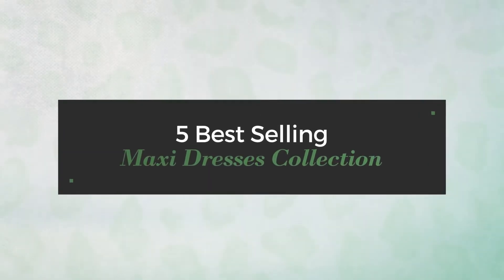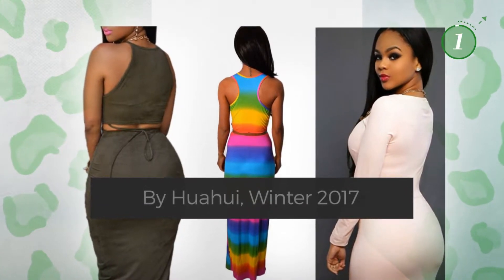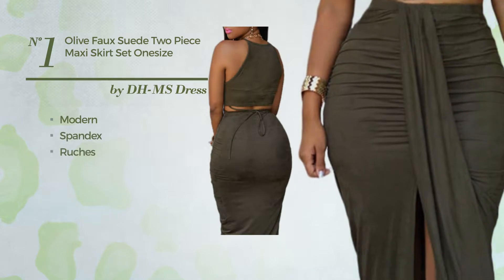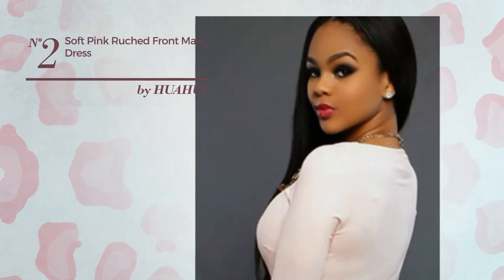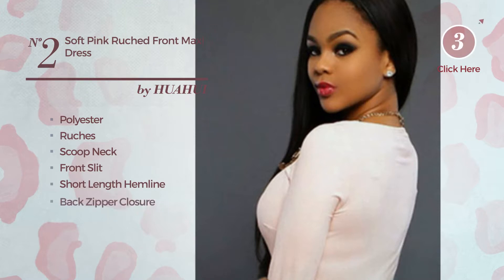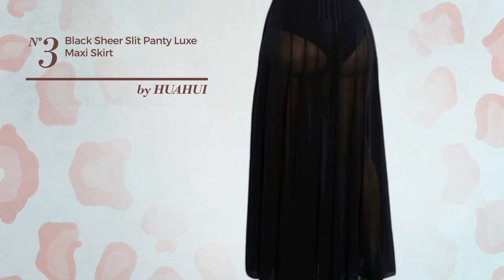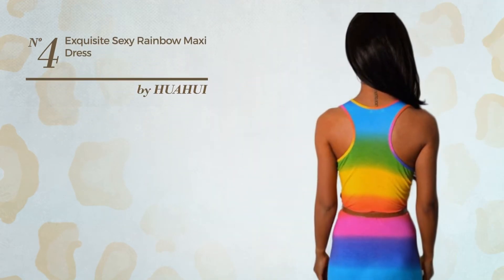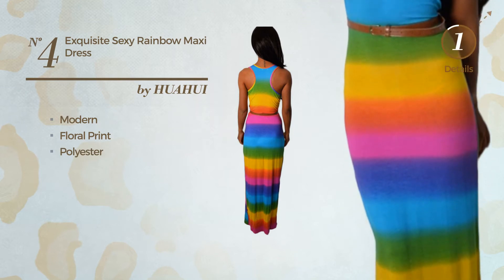5 Best Selling Maxi Dresses Collection By Huahui, Winter 2017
5 Best Selling Maxi Dresses Collection By Huahui, Winter 2017

Shop for Maxi Dresses Collection By Huahui, Winter 2017
Christmas DH-MS DressWomen's Olive Faux Suede Two Piece Maxi Skirt Set Onesize

HUAHUI Women's Soft Pink Ruched Front Maxi Dress

DH-MS Dress Women's Black Sheer Slit Panty Luxe Maxi Skirt

DH-MS Dress Christams Women's Exquisite Sexy Rainbow Maxi Dress

Christmas DH-MS DressWomen's Amazing Gold Lace Overlay Slit Maxi Evening Gown Onesize

Try also: Dh-msDress,